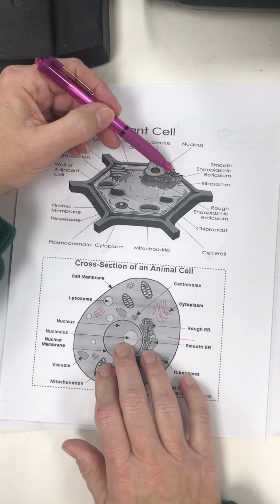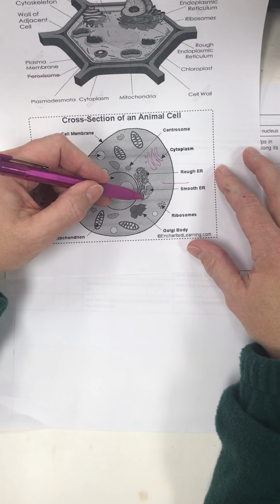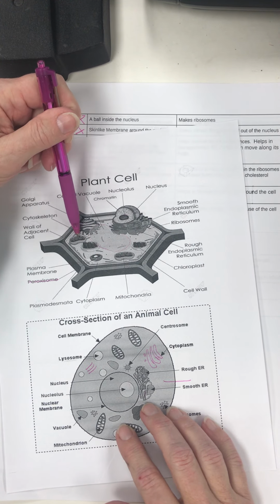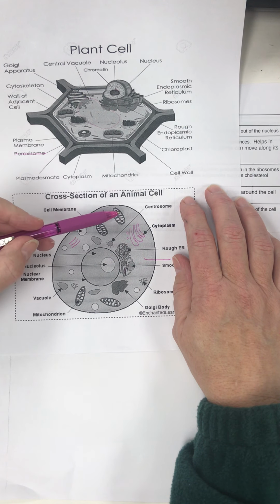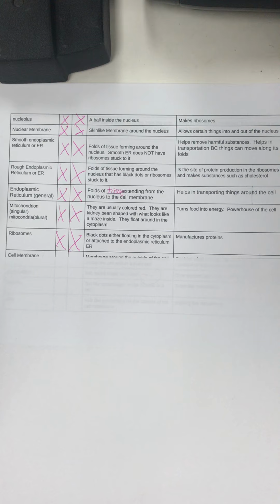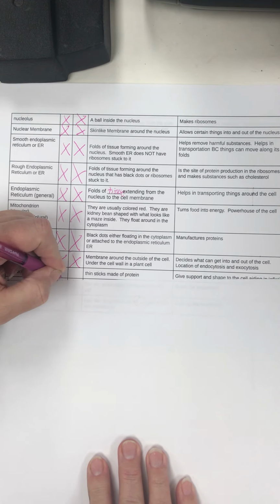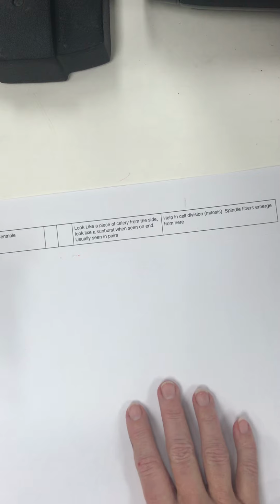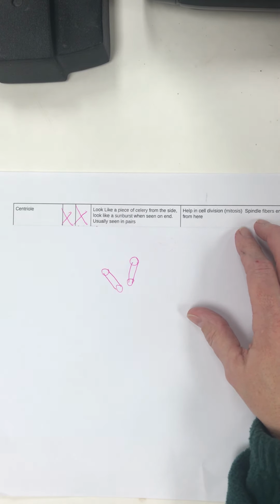Cell part notes 2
Second part goes with notes 2021